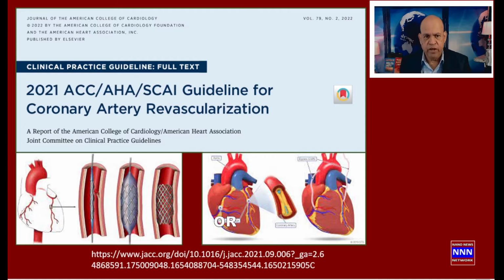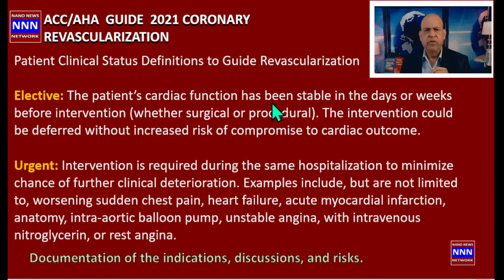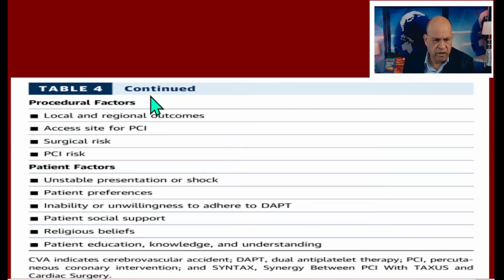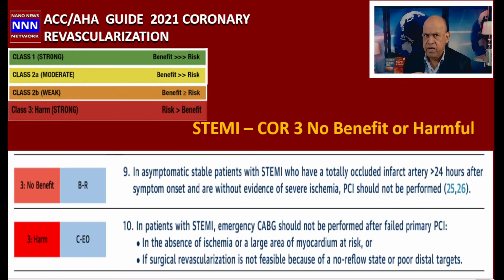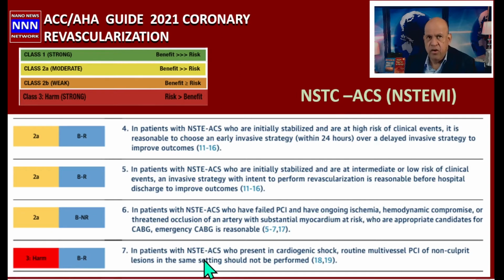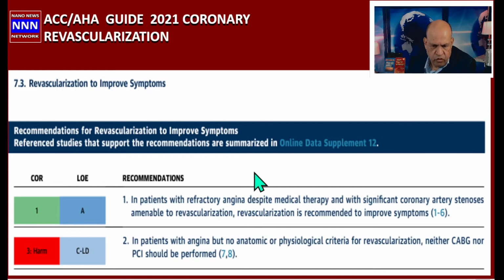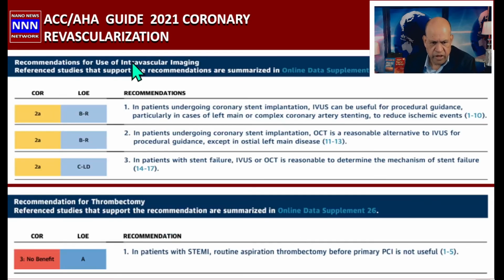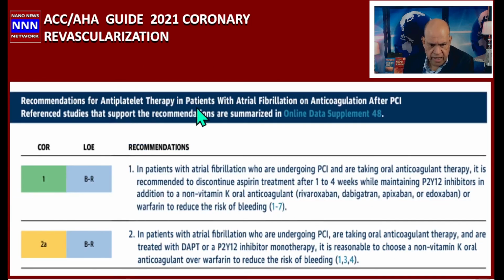ACC AHA 2021 GUIDELINES | CORONARY INTERVENTIONS | Dr. Nik Nikam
ACC AHA 2021 GUIDE FOR CORONARY INTERVENTIONS | Dr. Nik Nikam

 ACC, AHA, GUIDELINES simplified for bedside management.